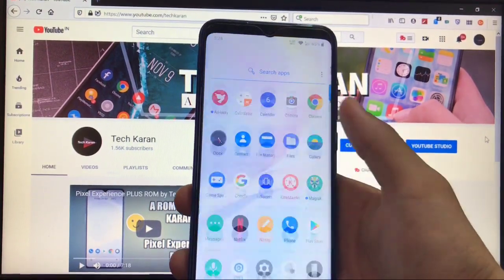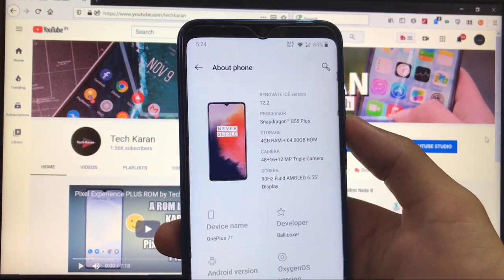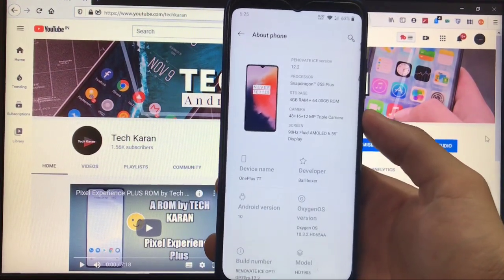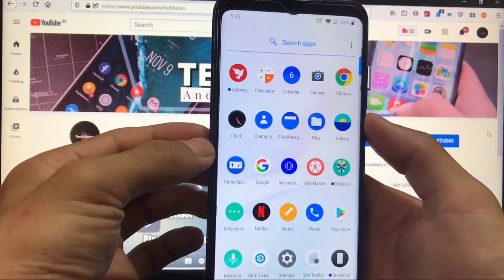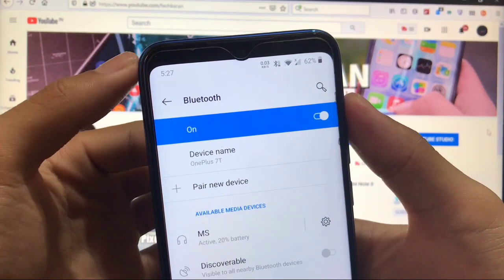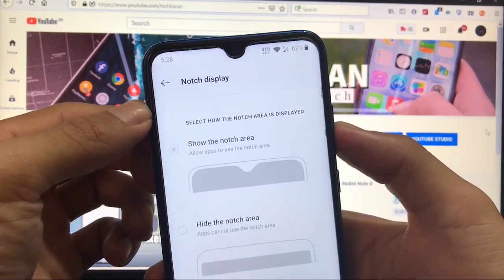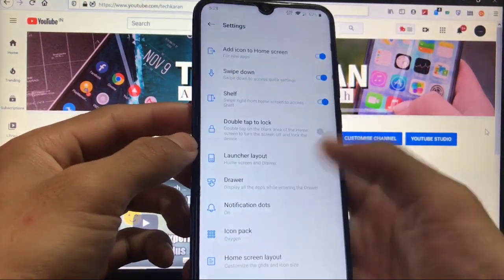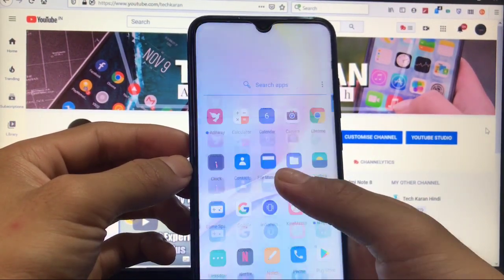[UPDATE]OnePlus 7T ROM for Redmi Note 8 | Bluetooth Media Fixed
In this Video, I am gonna show you [UPDATE]OnePlus 7T ROM for Redmi Note 8 | Bluetooth Media Fixed. Make Sure to watch this video till the end to understand everything.